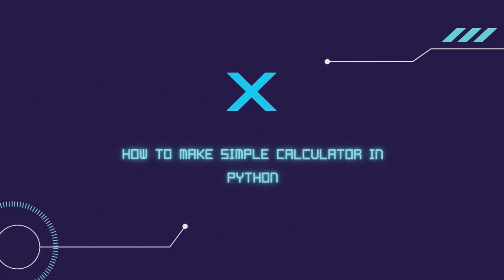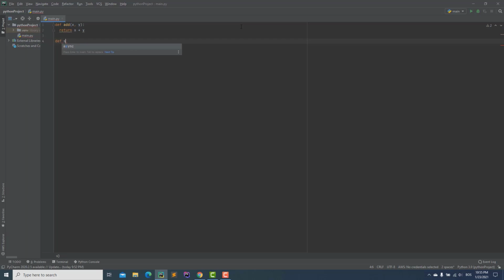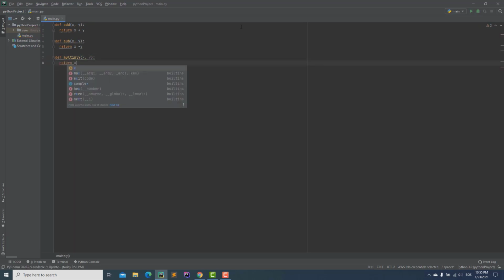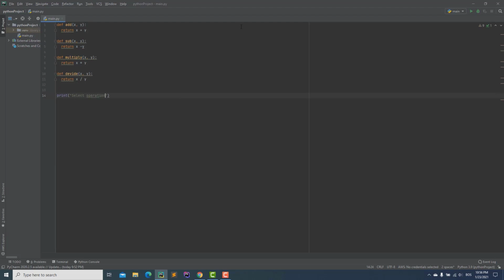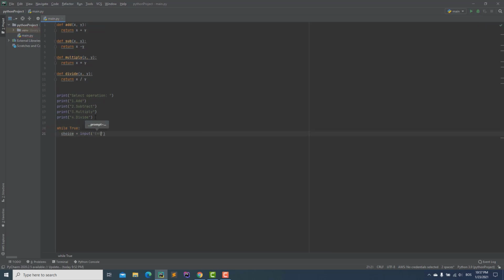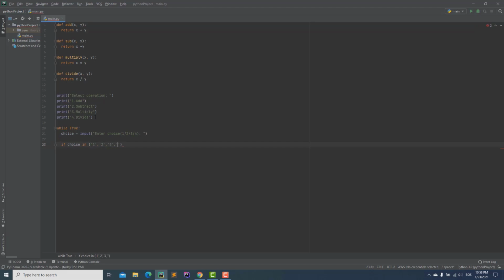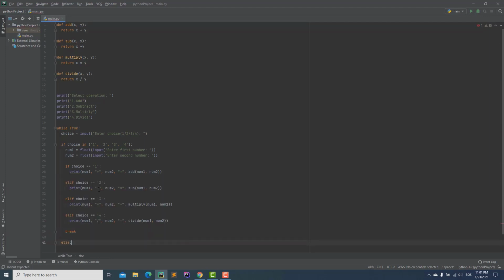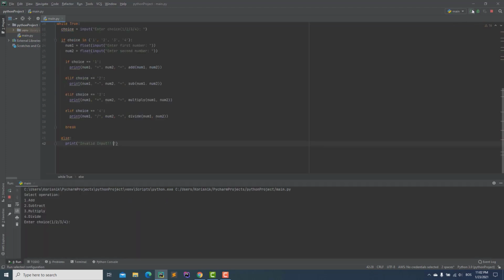How to make a Simple Calculator in Python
In this video, I explained how to make a calculator in python in the simplest way.
For more educational videos visit the RoyalCourses youtube channel.